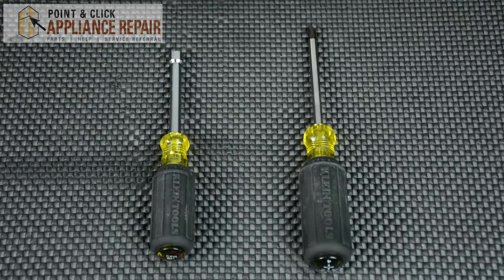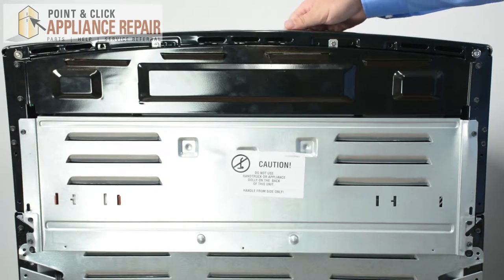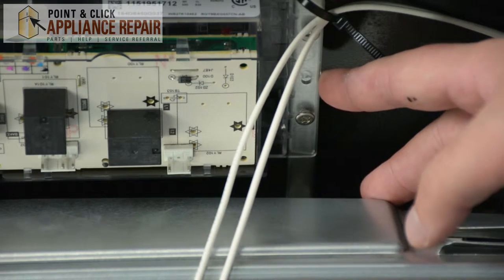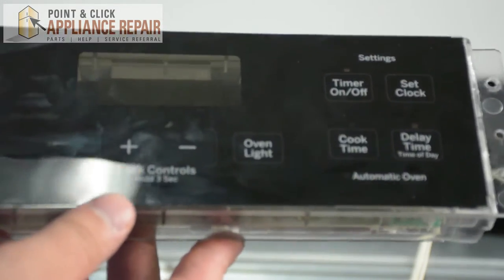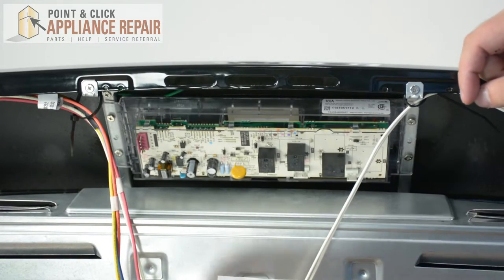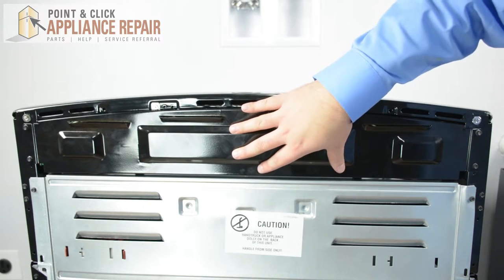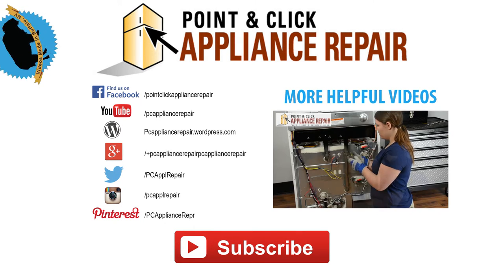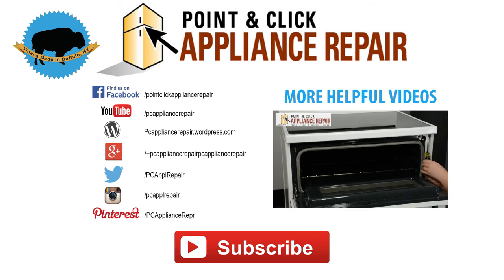WB27K10452 Replacing Your GE Gas Range's Control Panel-AP5803540, PS8768303, 3026101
The Control Panel allows the use to set the time and control the oven. You may need to replace your control panel if it is damaged or if it is not functioning properly.

Mike from Point & Click Appliance Repair will take you step-by-step through replacing your control panel. (Part number WB27K10452) on a GE range (Model number JB650SF4SS).

Tools Needed:
-Phillips Head Screwdriver
-Quarter Inch Nutdriver

Step-by-step how-to instructions on replacing your control panel (Part number WB27K10452) on a GE range (Model number JB650SF4SS).
1.) Unplug your range from its power source.
2.) Remove the upper back panel to gain access to the control board assembly.
3.) Locate your control board assembly and disconnect the wires that are connected to it.
4.) Once the wires are disconnected, using your Phillips head screwdriver, unscrew the control board assembly from the top panel of the range.
5.) Once all screws have been removed, remove the control board assembly.
6.) Grab your new OEM replacement control board assembly and position it into the inside panel of the range.
7.) Using your Phillips head screwdriver, screw the new control board assembly into place.
8.) After it is replaced, reattach all the wires we took off previously.
9.) Screw in the top back panel and make sure it is secure.
10.) Plug your range back into its power source.

This part may also work with other GE manufactured brands including Hotpoint and Kenmore.

Visit PCAppliancerepaid.com to find the part that works for your range.